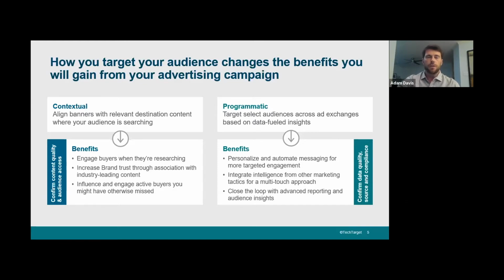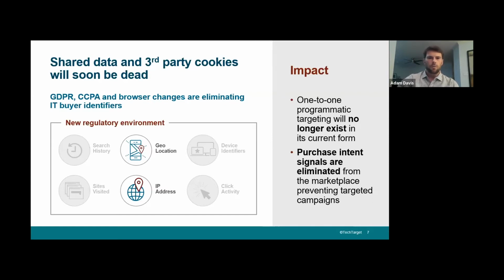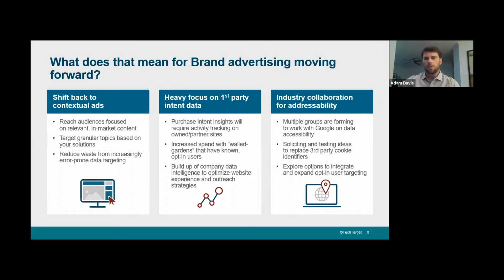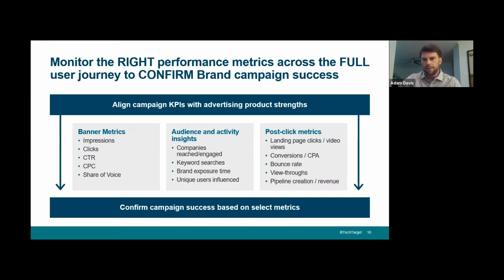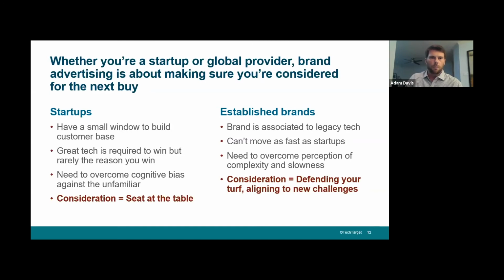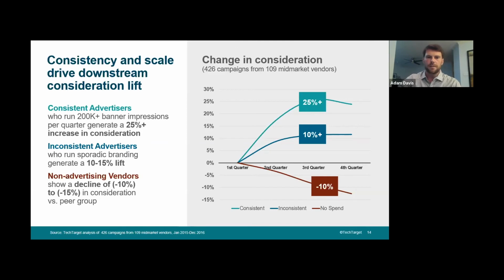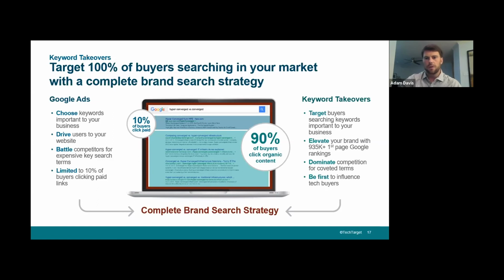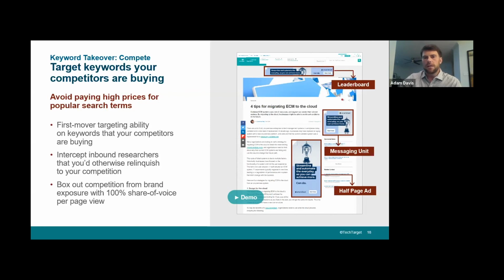Digital Skills Acceleration Series: Brand Advertising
In a new era of less in-person events, the move to digital can be challenging, especially for those marketers in local field offices.   This digital skills series is designed to help accelerate marketing skills for the new digital age of more B2B IT online marketing.

Moderating this Q&A series is Jon Panker, MD of APAC for TechTarget.   The third video in series is an interview with online brand advertising expert and TechTarget's Senior Director of Brand Products, Adam Davis.